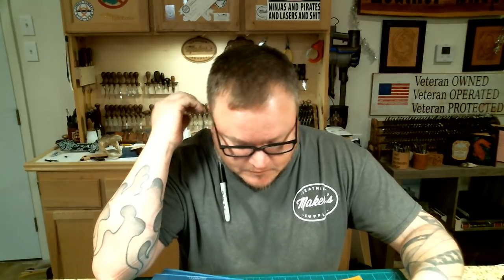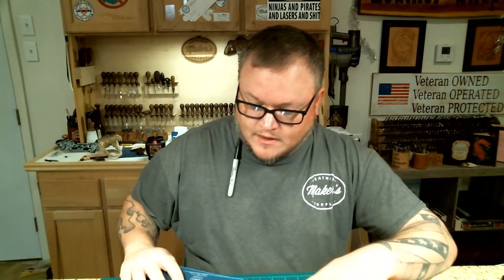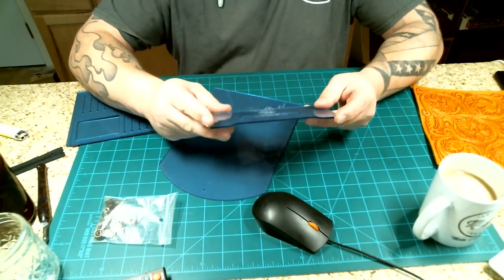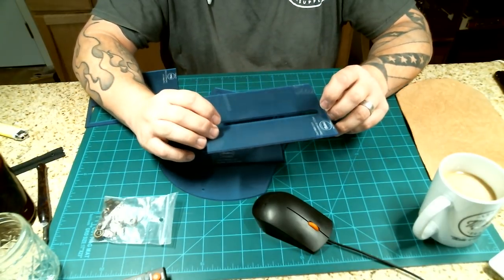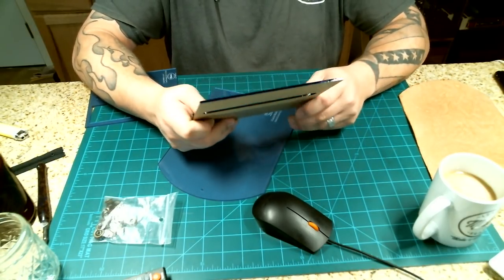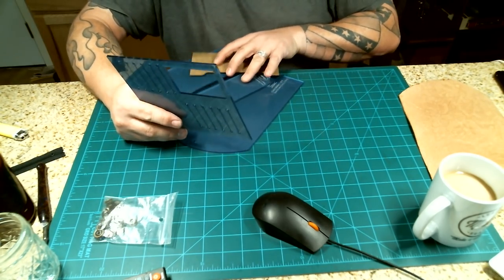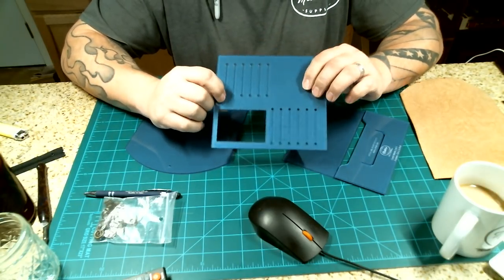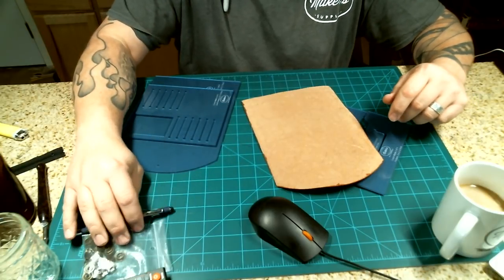Making a Clutch Wallet Part1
Here we are making a clutch wallet.  It features many pockets, holds 12 credit cards and has a zippered pouch as well.  This is a fun one to build but is definitely very involved.

You could easily add an optional shoulder or wrist strap to this clutch.

The video is broken into 2 parts to make it easier to download or find your place.
Materials used in making this wallet:
4/5oz Russet Tooling Leather from Wickett&Craig
2/3oz English Bridle leather (Chestnut color) from Wickett&Craig
9 inch zipper
Line 24 snap
Double sided tape
Tyvek (2.25" wide)
Contact Cement
Hand sewing Supplies
Ron's Edge Rub